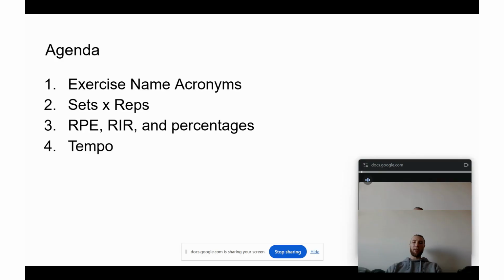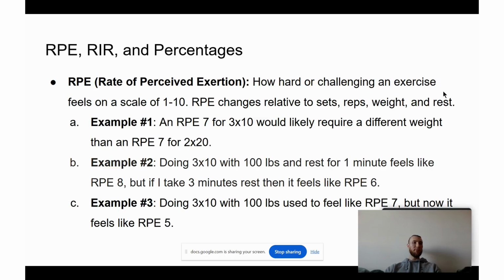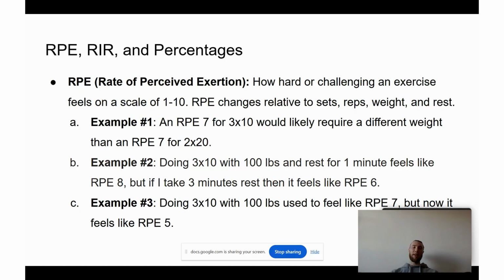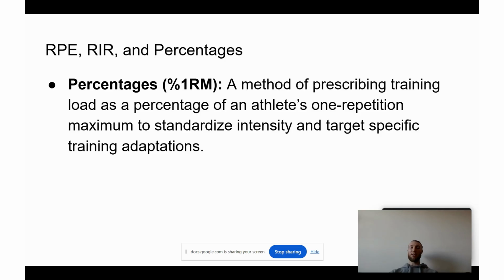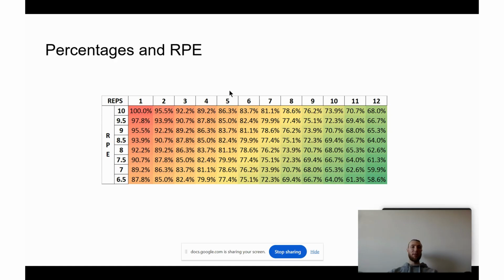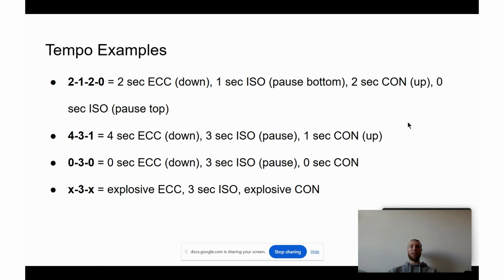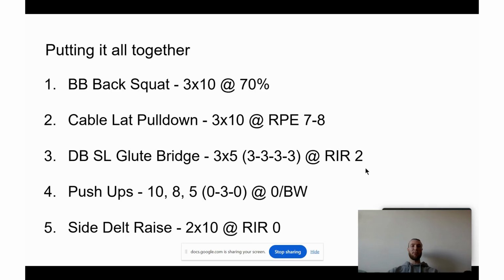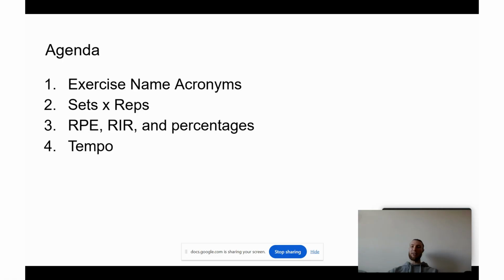How to Read Exercise Prescriptions